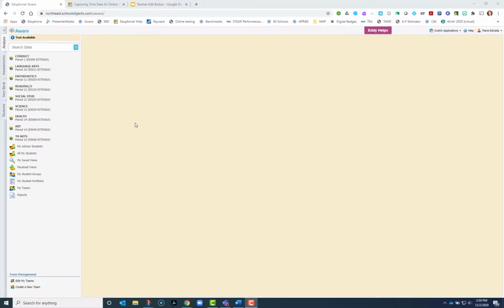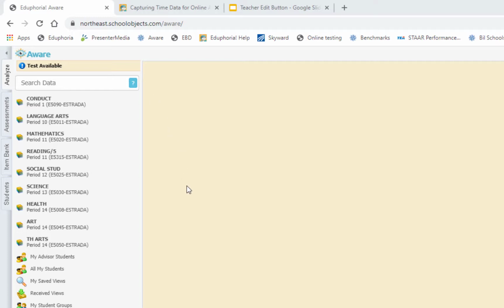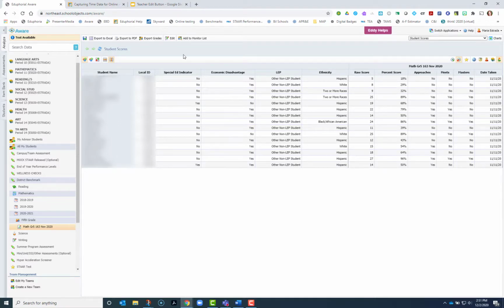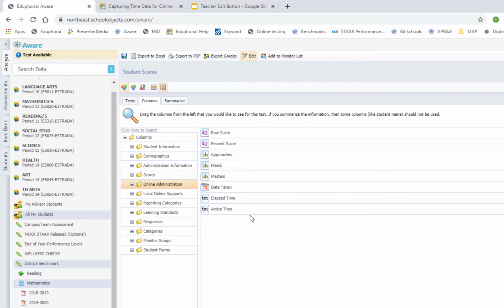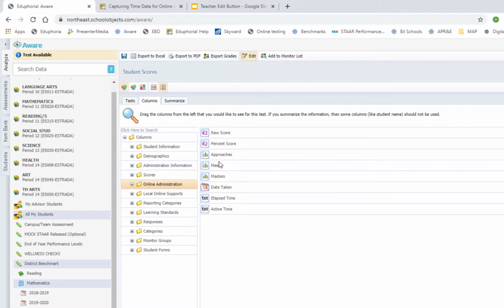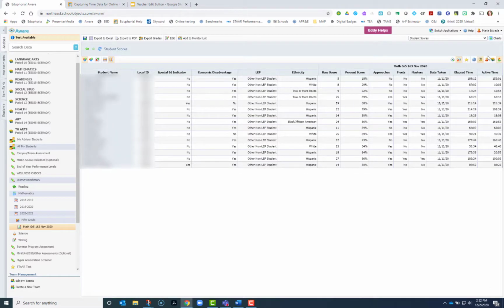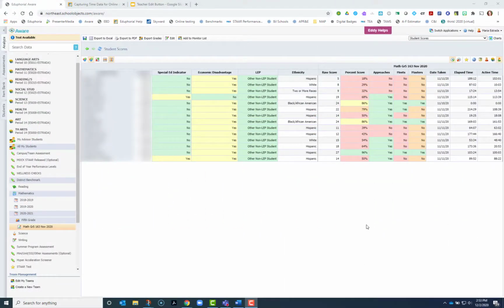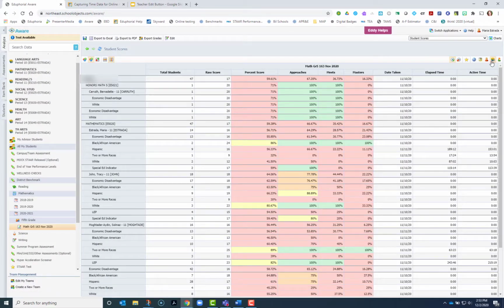Determine Online Testing Time on Aware Online Assessments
In this video, you will learn how to use the Edit button to determine how long students spent while taking an online assessment in Aware.